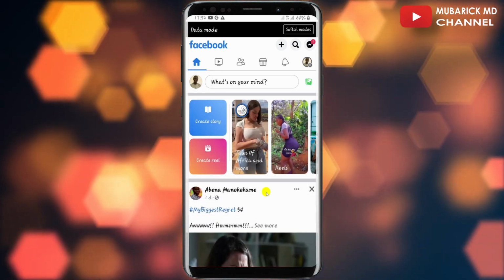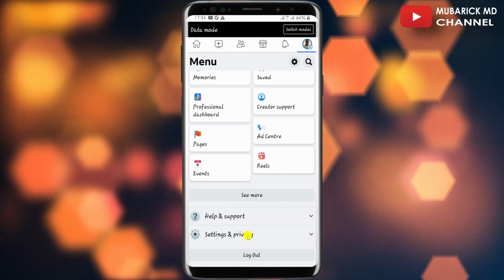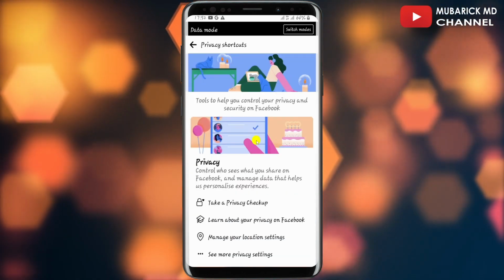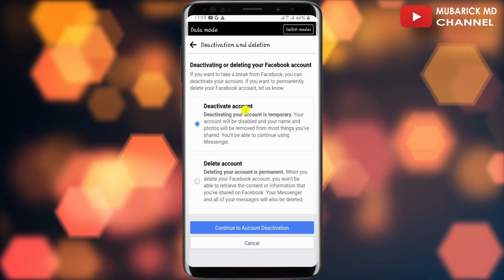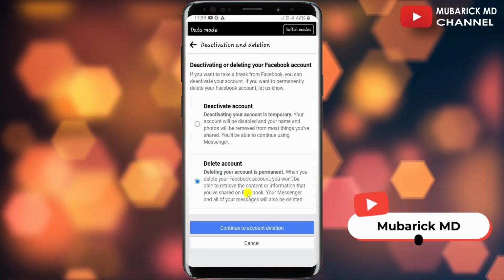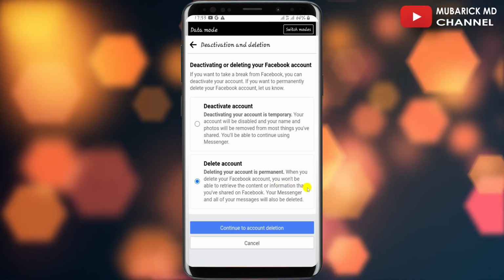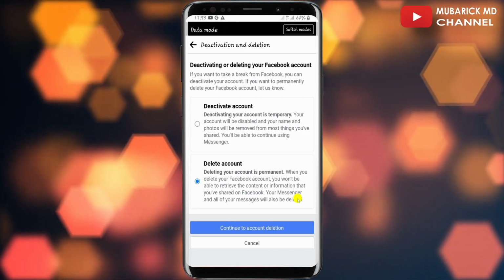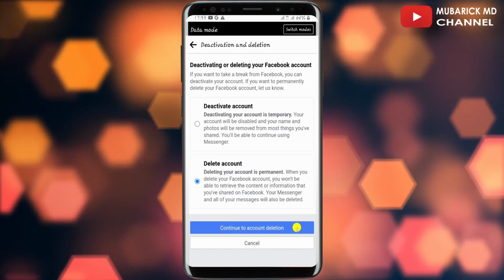How to Permanently Delete Facebook Account - Full Guide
Learn How to delete your Facebook account. A step to permanently remove your Facebook profile. Say goodbye to social media stress and protect your privacy with confidence. Follow along as we navigate the settings, ensuring a smooth and hassle-free account deletion. Reclaim your digital freedom today!